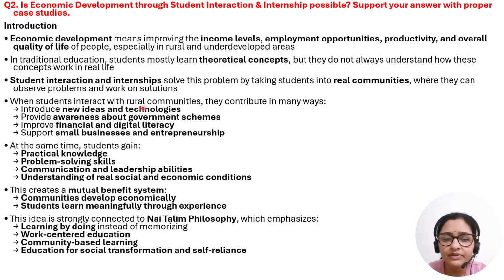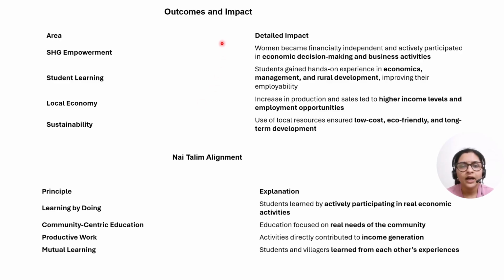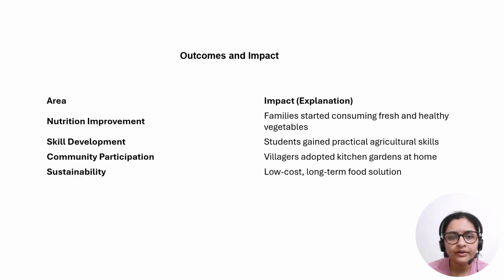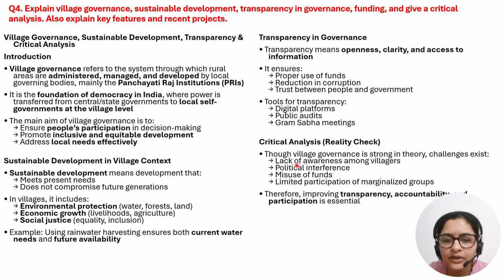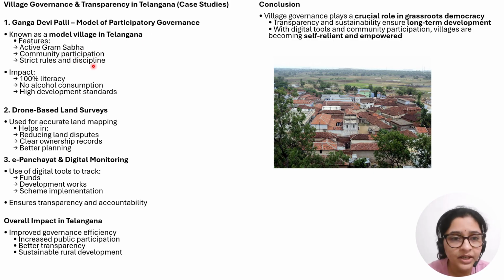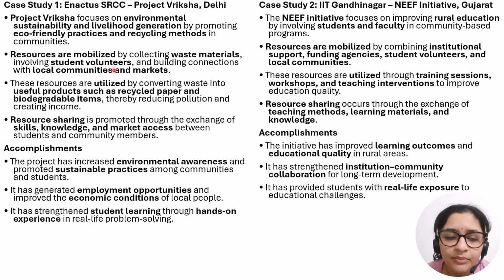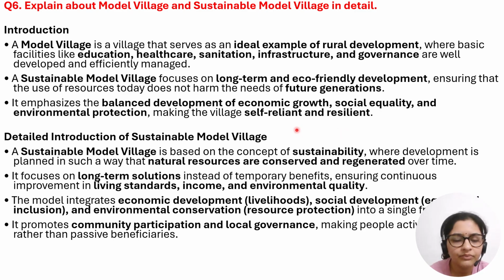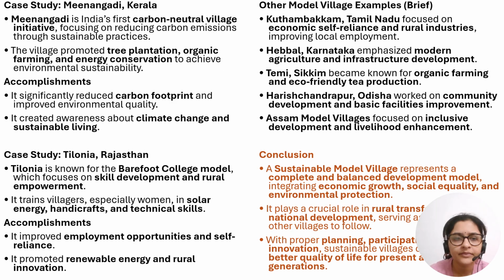B.Ed Sem 4 Nayi Talim Unit 3 Full chapter Questions#easynotes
Extremely useful video for B.ED sem 4 students. It covers the entire syllabus. Just take screenshot and prepare for your exams. Useful for OU, KU, MGU, PU, TU, SU, BRAOU, PGRR.